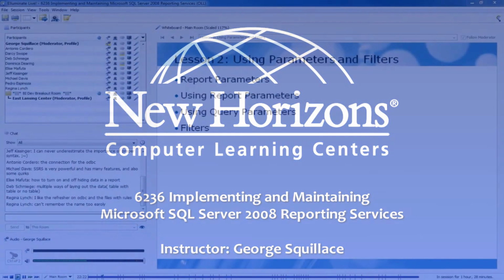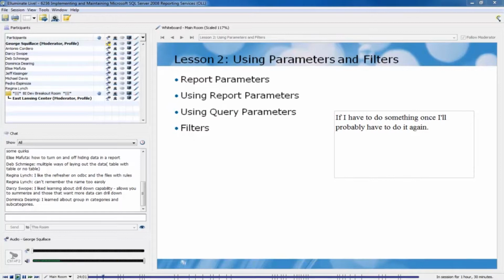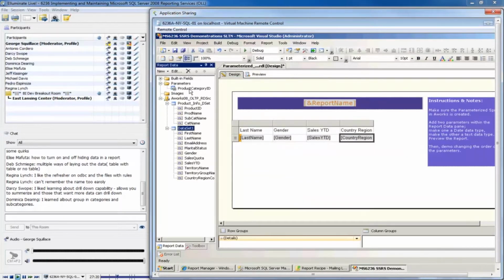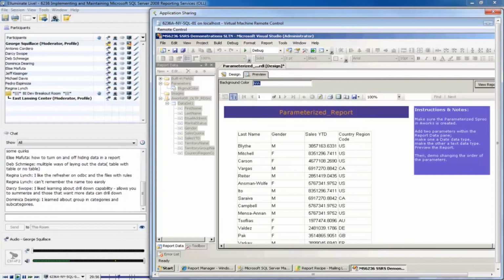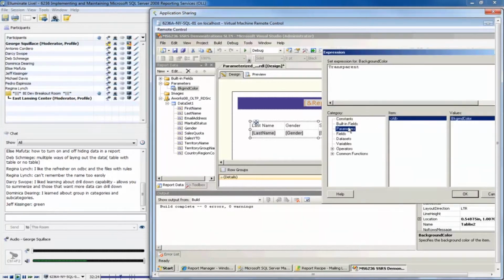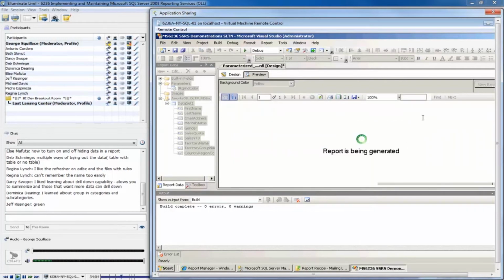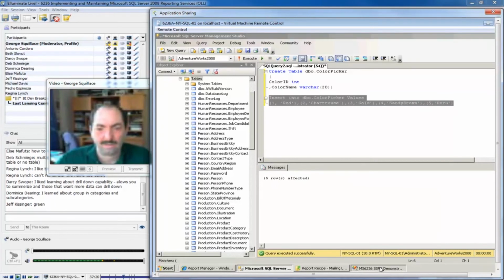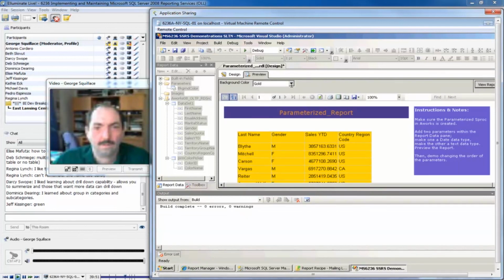SQL Server 2008 Reporting Services: Parametrization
New Horizons Great Lakes course 6236 Implementing and Maintaining Microsoft SQL Server 2008 Reporting Services. Instructor: George Squillace. Course outline